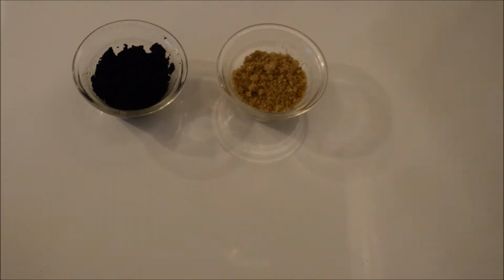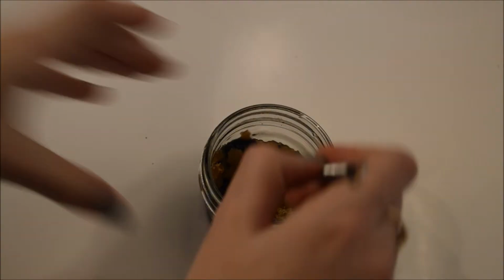DIY Coffee Face Scrub // DIY RECYCLING CHALLENGE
In this video I will be showing you how to reuse used coffee grounds to make a DIY Coffee Face Scrub. Not only is this great for your skin, but it is great for the earth, because it uses an ingredient that would normally be thrown away.

➣ SOME DIY RECYCLING CHALLENGE VIDEOS

Comment on their channels and let them know they were tagged!

I hope you guys like it! Can we get this video to 10 likes?